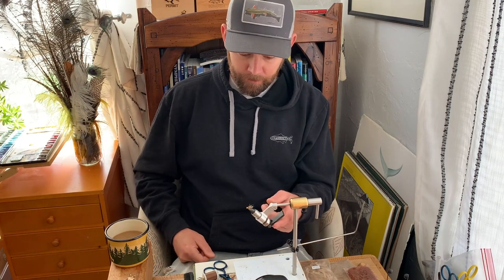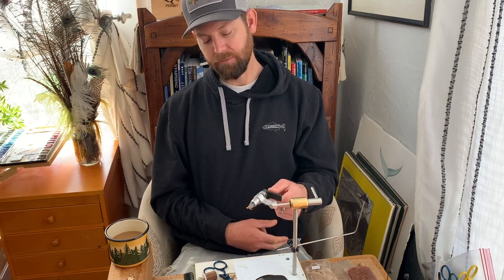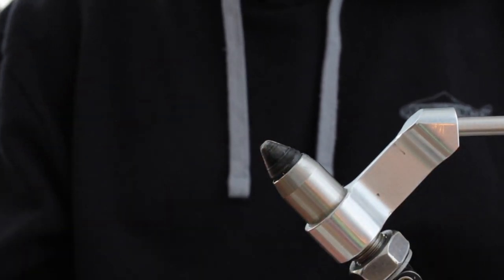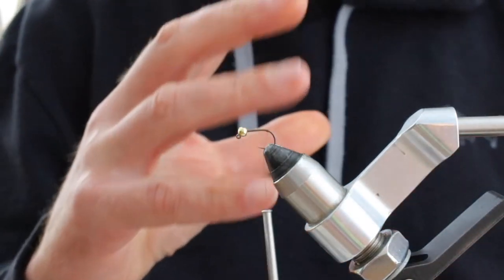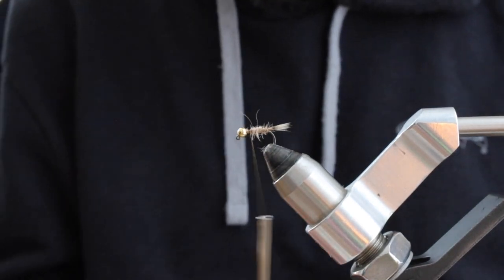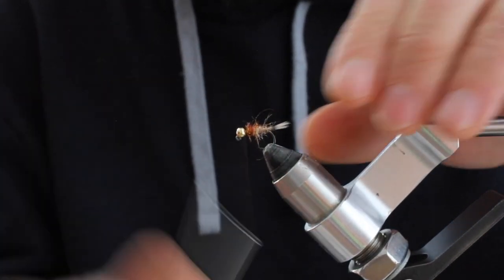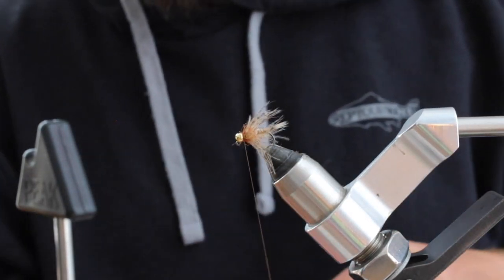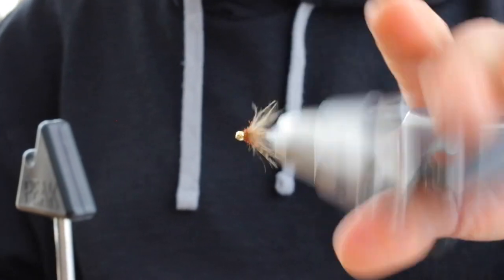Friday Night Ties: How To Tie The "Jigged CDC Quails Nest" With Garrison Doctor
Materials:
Hook: 450BL size 14
Bead: Tungsten Slotted 3.0mm
Thread: Brown
Tail: Bob White or grouse feather
Wire: Copper size BR
Body: Hare's Ear Dub
Thorax: Ice Dub "Pheasant Tail"
Hackle: CDC feather tan & Bob White or grouse feather

Tune into our “Friday Night Ties” video series every week as our guest tiers bring you a new fly from a new region to help inspire your time at the vise and fill your boxes. This episode features guest tier Garrison Doctor, co-founder of Rep Your Water. You'll learn tips and tactics on how to tie the Jigged CDC Quails nest and how to it.

Backcountry Hunters & Anglers is the voice for our wild public lands, waters and wildlife and works to conserve public access to lands and waters across North America. To learn more about our mission and how you can get involved,